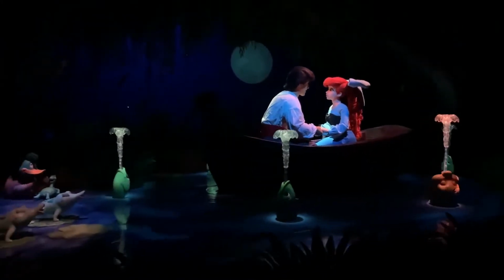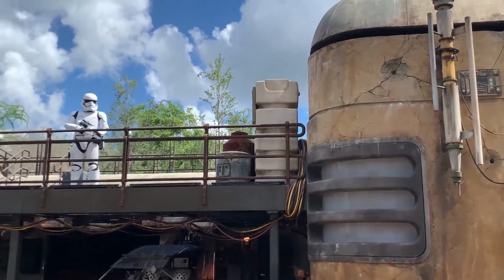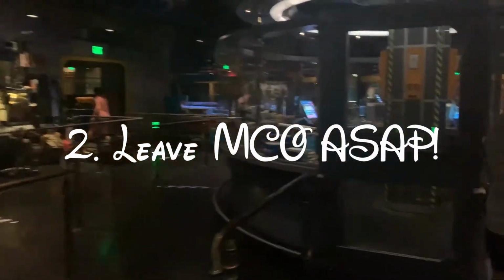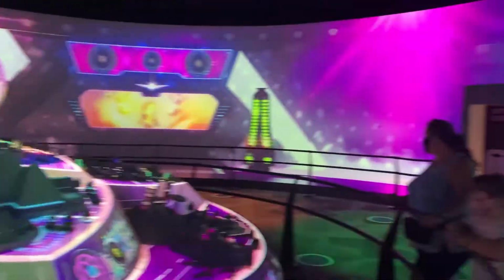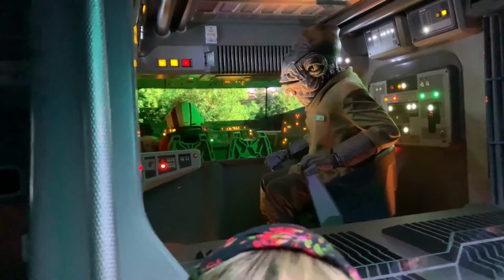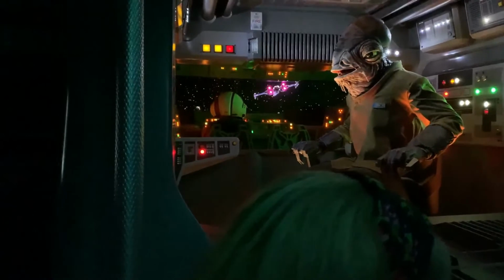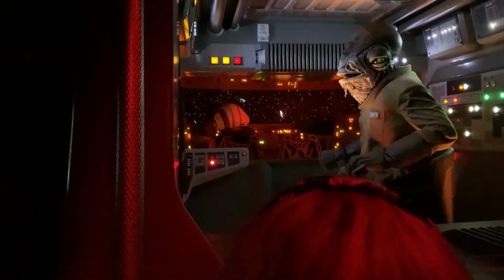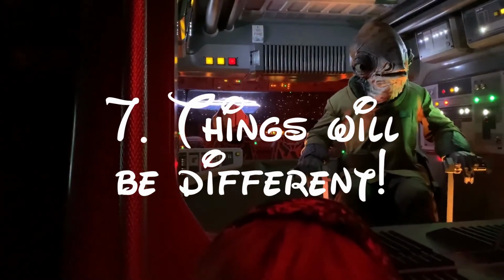Tips for your 2020 Disney Trip! (COVID 19!!!) | Absolutely Disney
Make sure to check out my last video where I shared what you must bring with you on your 2020 Disney Trip! Also make sure to check out my video explaining my full experience at the Disney Parks after they reopened!